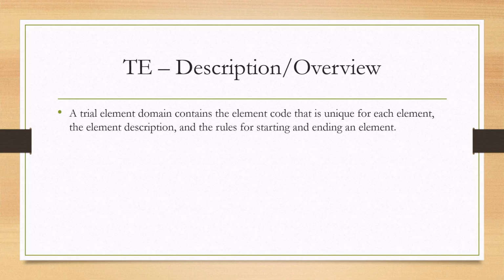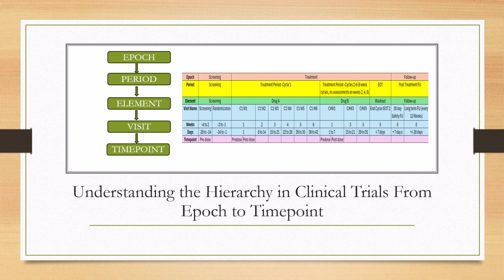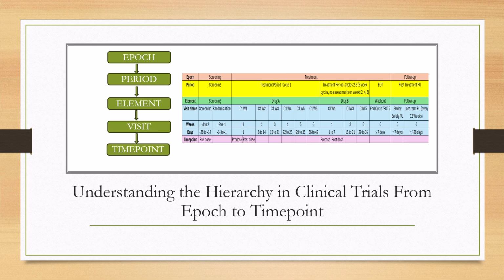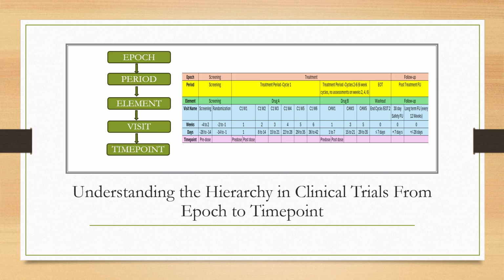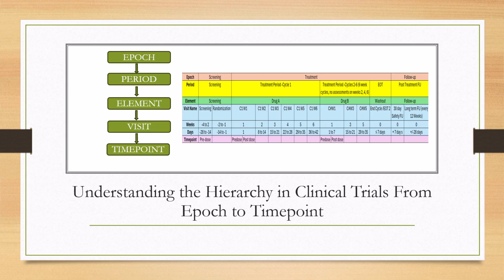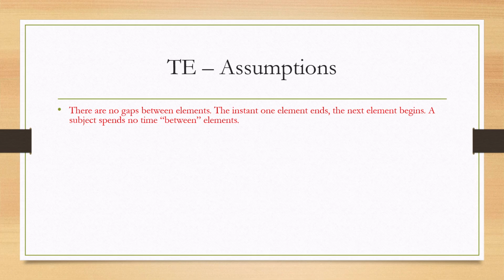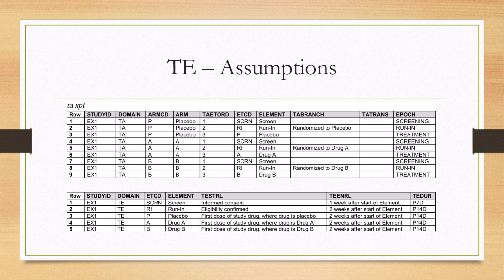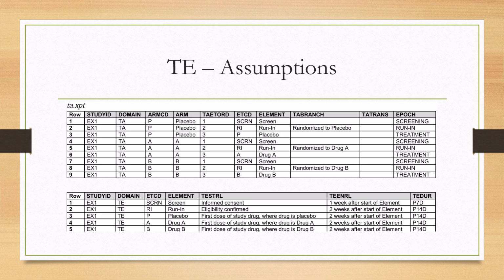Trial Elements in SDTM Explained | Why No Day 0? | Epoch vs Element | Hierarchy Epoch to Timepoint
In this video, we explore the Trial Elements (TE) domain in SDTM and clarify common concepts that confuse even experienced professionals!

🔍 Topics Covered:

Why there is no Day 0 in clinical trials

Difference between Epoch and Element

Clinical trial hierarchy from Epoch to Timepoint

Real-world examples to understand how trial design works in SDTM

This video is perfect for: ✅ Clinical SAS programmers
✅ CDISC beginners
✅ Interview prep for SDTM roles
✅ Anyone learning clinical data standards